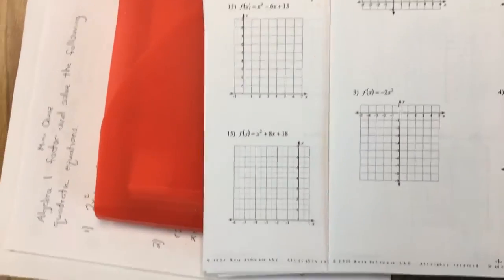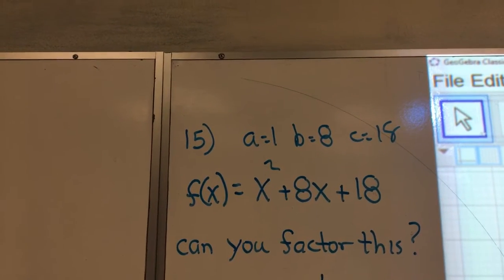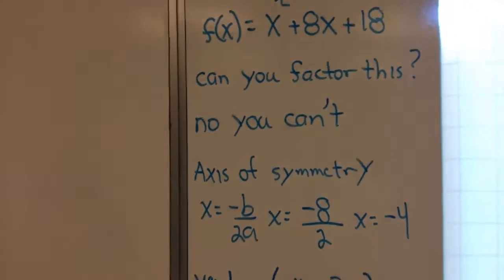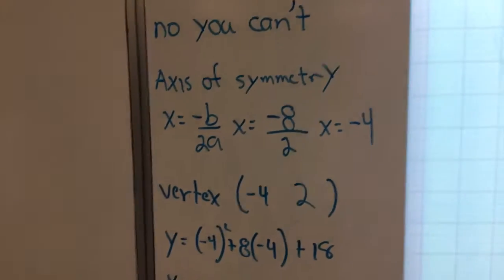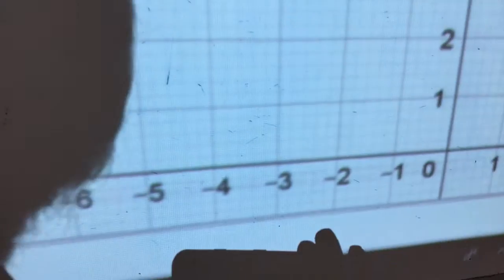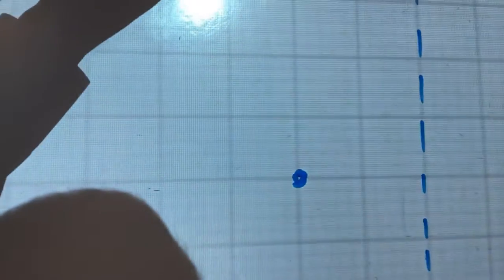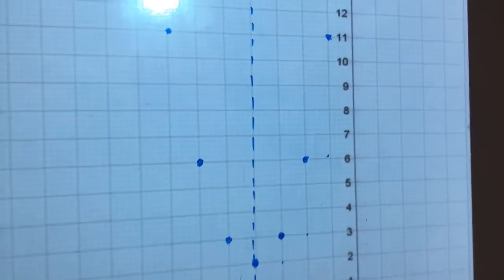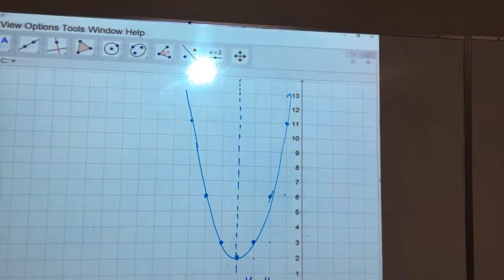Algebra 1 15 April good morning with graph 15